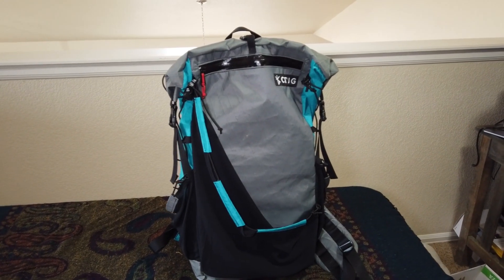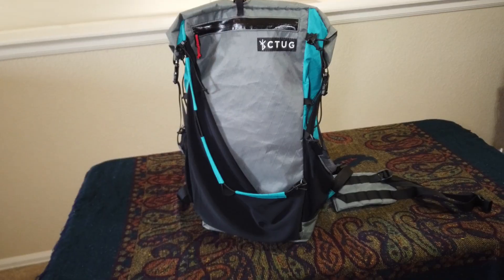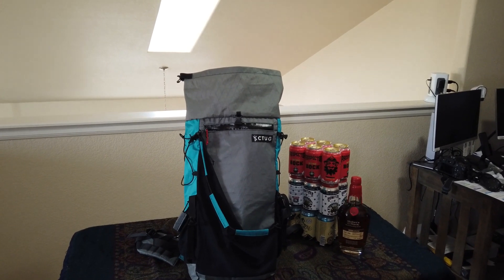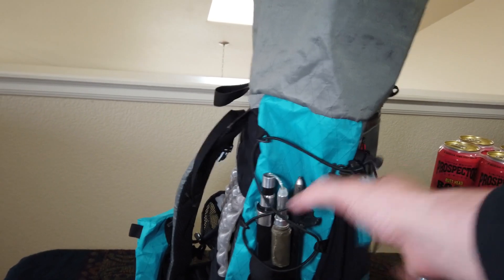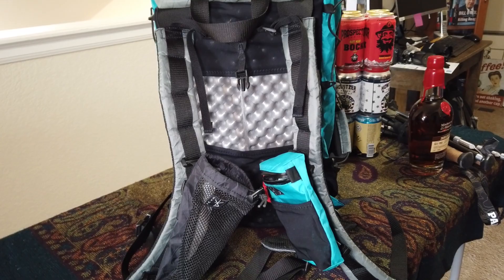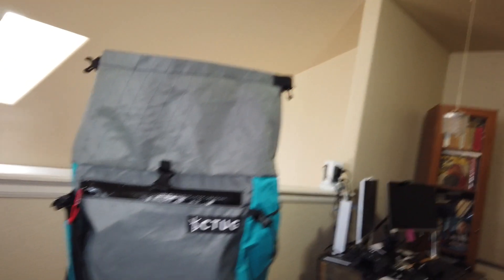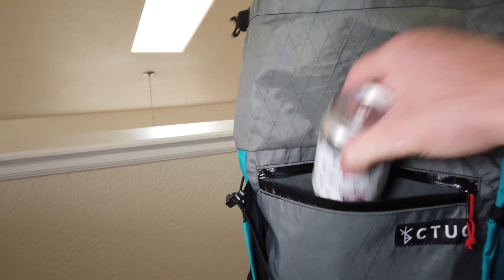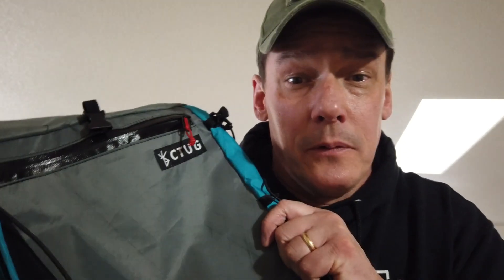Gear review of the Chicken Tramper Ultralight Gear 25L daypack. I really suck at this.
I'm a huge fan of Chicken Tramper and this is by far the best day pack I've used.  I've enjoyed it so much I ordered their 45L backpack to use this summer during my section hikes of the CT and CDT.